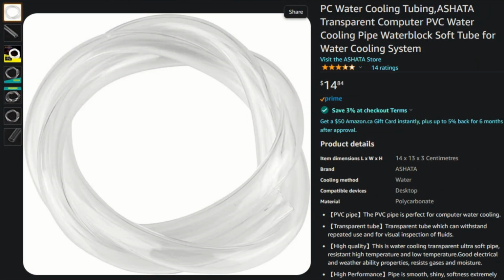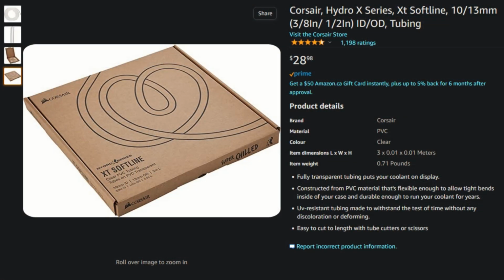The Tubing In My Custom Water Cooling Loop Turned GREEN??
What’s up everyone, Erik here and welcome to Hardware For Gamers. For those who are new to the channel, I review and test PC cases, CPU coolers, PC case fans and video cards.

But today, I will be draining and cleaning my custom water cooling loop because the tubing is green and really nasty looking. 100% of what I receive goes towards buying products to review.

About HardwareForGamers: This channel is about gaming, computer hardware, and computer accessories. I will be testing how to properly set up your system hardware and accessories, to get the most out of your game experience.

Timestamps:
0:00 Intro
0:50 Draining And Flushing The Loop
2:14 Taking The Loop Apart
3:11 Cleaning The Tubes
4:40 The Results
6:13 Final Thoughts